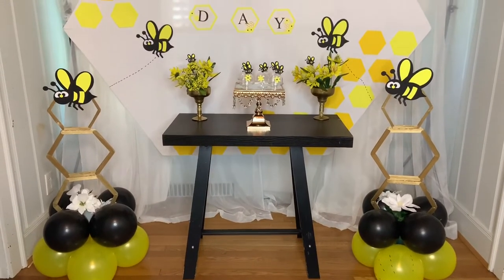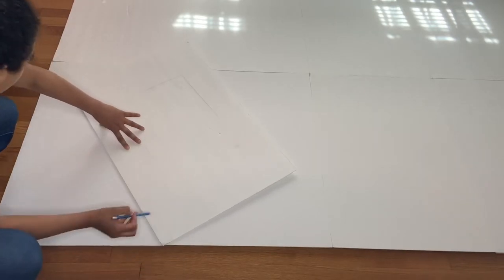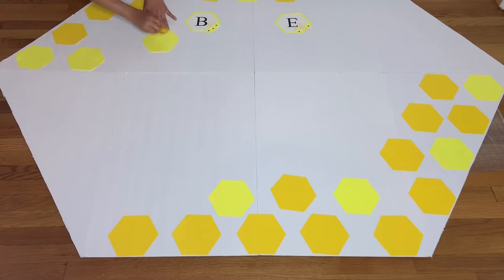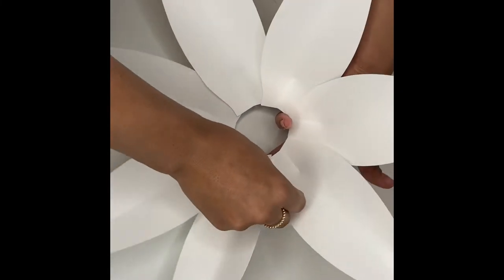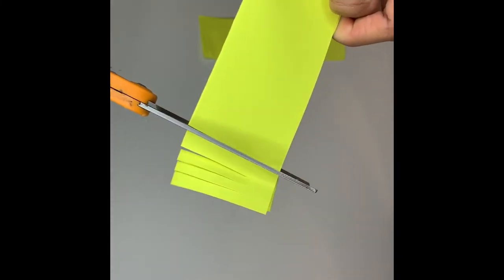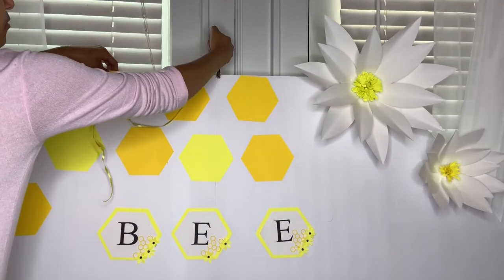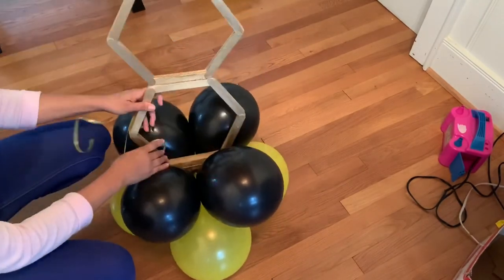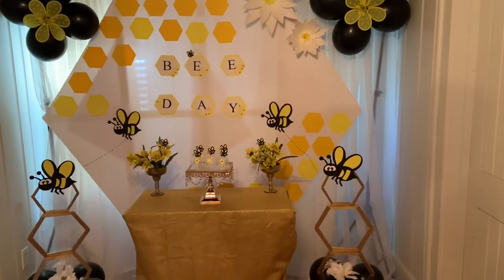Bumblebee Party DIY/ Bee Birthday Party/DIY Bee Baby Shower /DIY Gender Reveal ?What Would It Bee?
Hello guys!! watch me create the sweetest  Bumble bee party decorations that can be use for Bumble bee Baby Shower,Mommy to bee, theme showers beehive baby shower, Bee Birthday party, Bee Day, beehive gender reveal. these decorations can be use for all these party theme.

BALLOONS PUMP

link to created the base for the balloons stand

Link for the Bee cut out, bee favor box, and banner.

flower petal size
big petal :9.027 in by 3.282
medium petal :7.693 in by 2.799